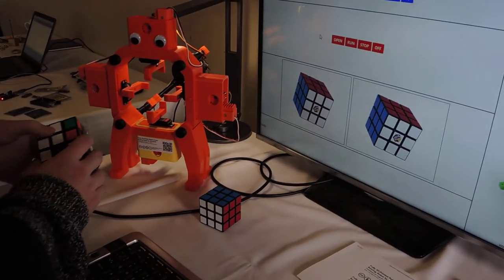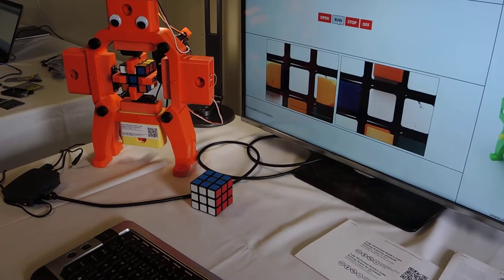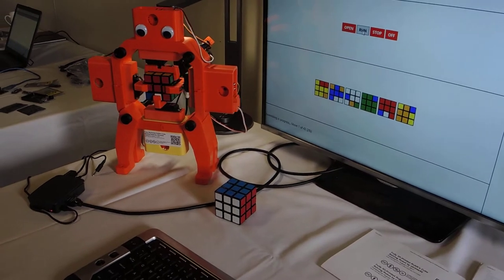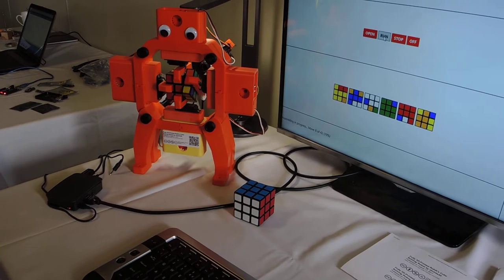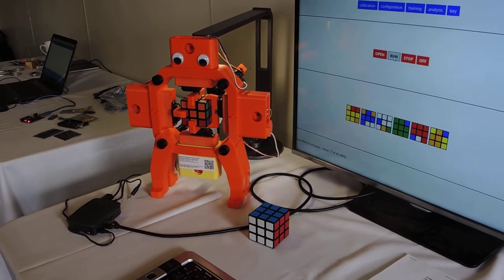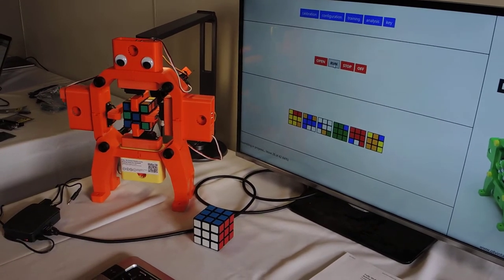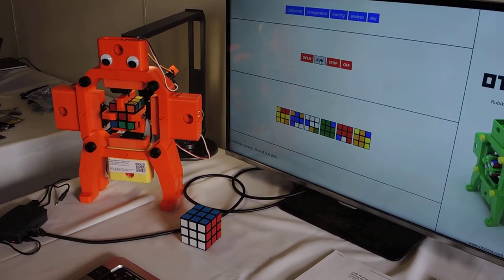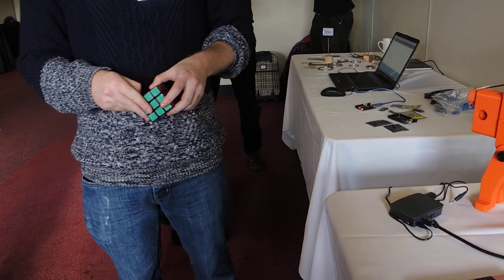Rubik's Cube-solving Robot at MathsJam Annual Gathering 2017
At the MathsJam Annual Gathering in 2017, someone had one of these 3D-printed cube-solving robots designed by otvinta3d

Things got a bit loosened up in the car journey to MathsJam, so the grippers wouldn't always grip enough to successfully make the moves it intended to. The first few attempts I saw, it didn't manage to solve the cube. It only checks the configuration of the cube once, at the beginning, so can't tell when the moves along the way haven't been successful. It thus proudly (inasmuch as a robot can be proud) presents a still-scrambled cube after carrying out all the moves. You can see the grippers being manually recalibrated at the start of this video. This time everything worked smoothly and the cube was solved! Hooray! I might upload video of the unsuccessful attempts later.